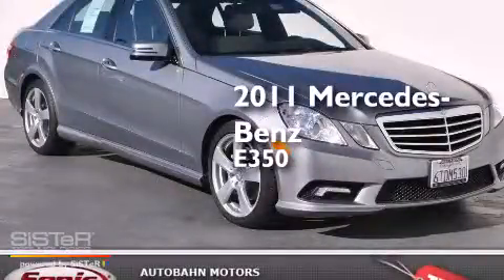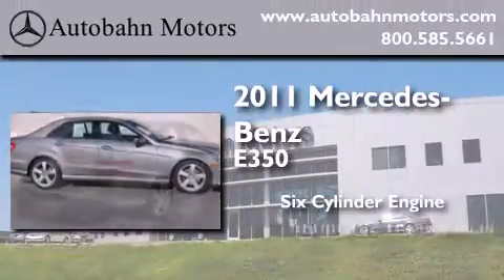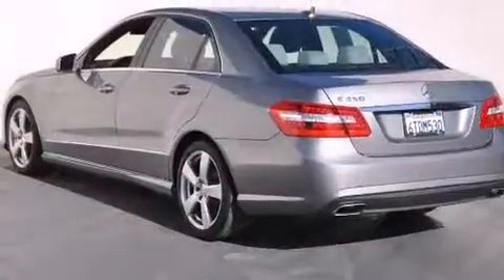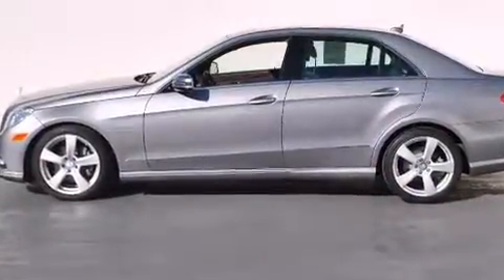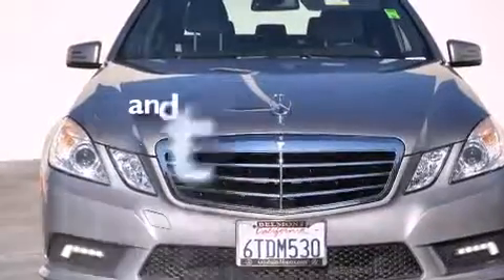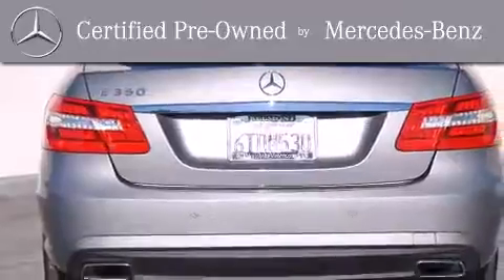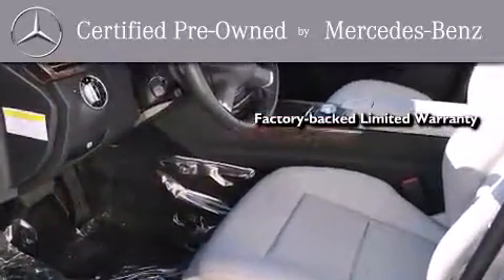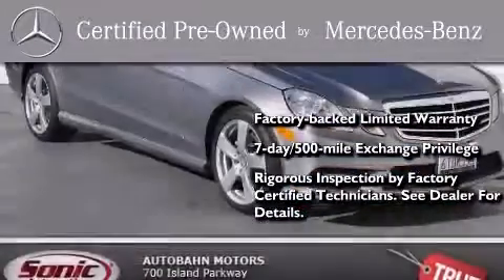Certified 2011 Mercedes-Benz E350 Belmont CA 94002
We've been honored to serve the Belmont CA area , we promise that your experience at our dealership will exceed your expectations ! Year : 2011 Make : Mercedes-Benz Model : E350 Engine : 3.5L V-6 cyl Trans . : Automatic Exterior : Silver Miles : 19,688 Interior : Gray Autobahn Motors 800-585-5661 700 Island Parkway Belmont , CA 94002 Preowned 2011 Mercedes-Benz E350 Belmont CA